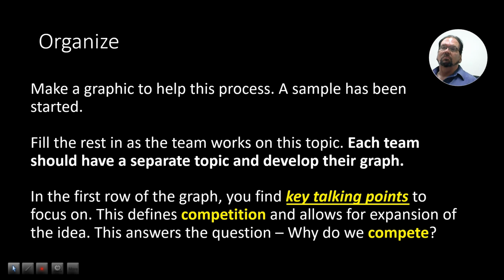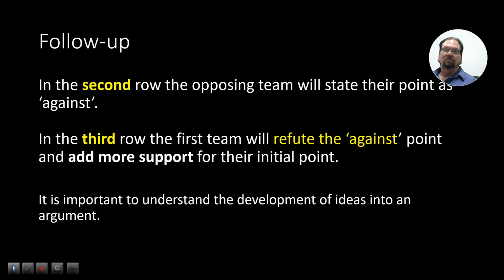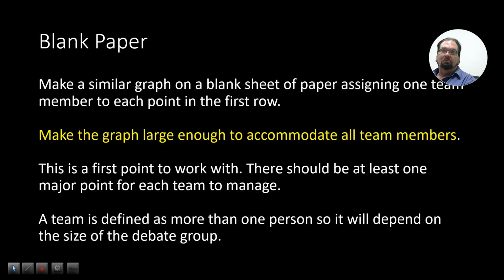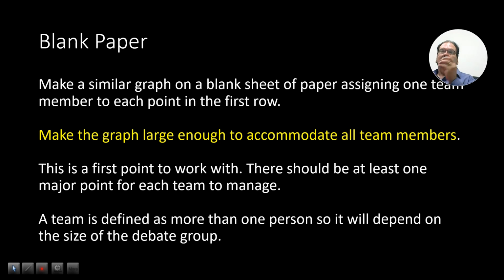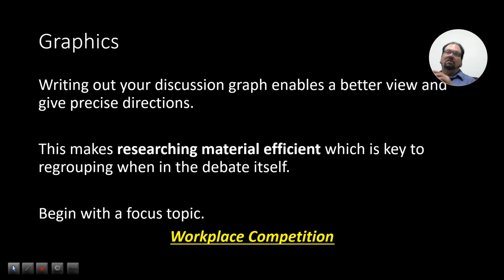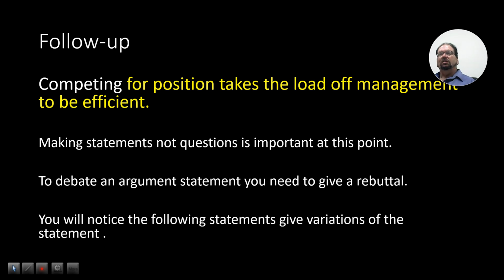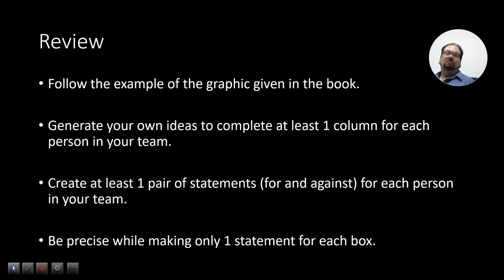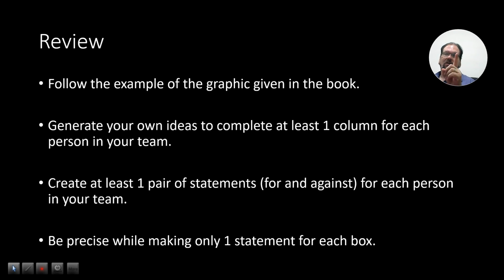Discovery Statements not Questions 7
This is video 7 of the series based on the flipped learning project by Professor Paul R. Friesen. It will focus on the making of statements for debate versus questions for information.